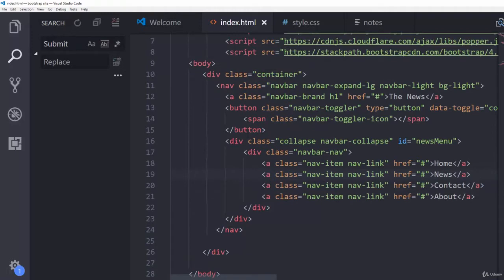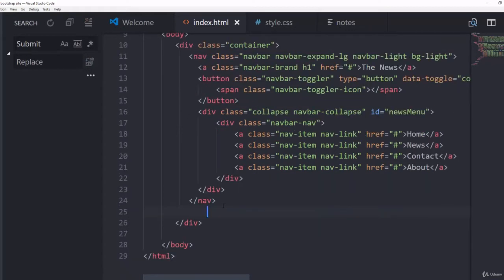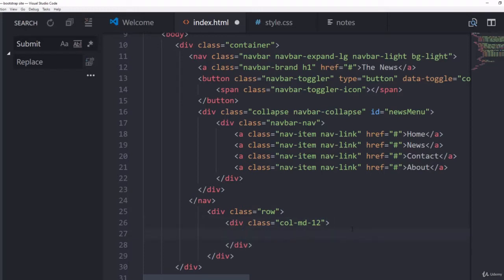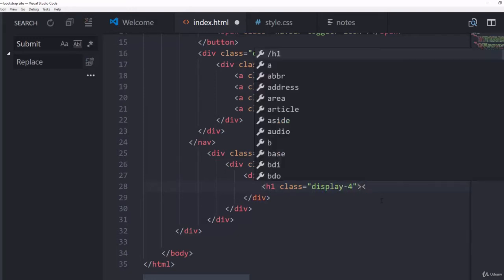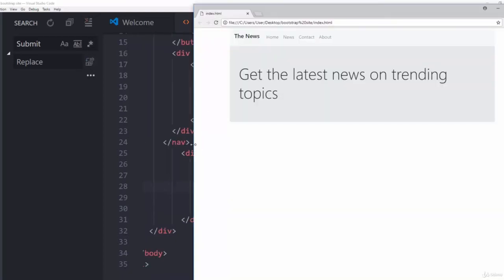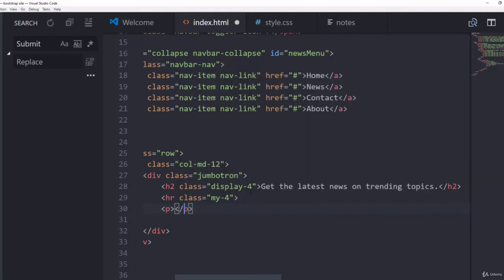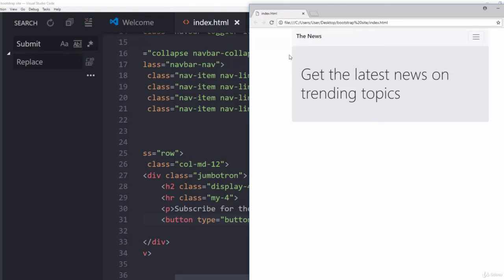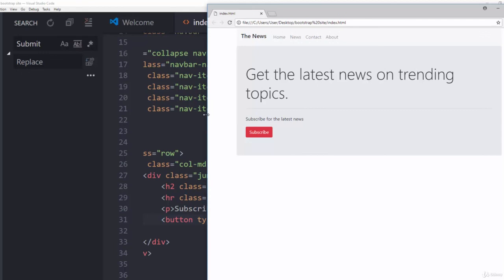Building A News Portal In Bootstrap Part 3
n this video we will be covering many of the topics I covered in my Bootstrap 4 crash course. We will be building a news themed responsive website from start to finish in. We will also be applying some simple animations to certain elements. This video will give you the necessary tools to start building responsive websites using Bootstrap's powerful grid system as well as other components on your own. Responsive web design is a very important subject when it comes to web development. I hope you enjoy the video!

[ SOCIAL MEDIA ]

[ MY GEAR ]

Laptop: Dell XPS 15 7590
Processor: 9th Generation Intel Core i7-9750h
RAM: 32GB (Upgraded)
Graphics Card: Nvidia GeForce GTX 1650 4GB GDDR5
Storage: 500GB M. 2 PCIe NVMe SSD (Upgraded)
--- Extras ---
Monitor: Dell Ultrasharp 27"
Keyboard: Logitech MX Keys
Mouse: Logitech MX Master 3
Microphone: Blue Yeti